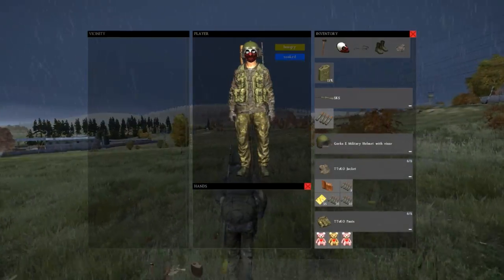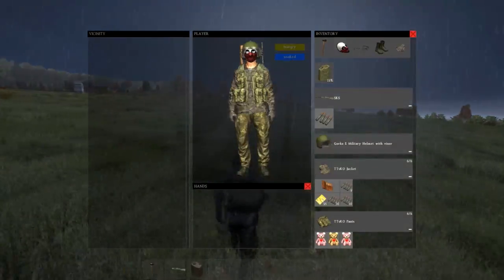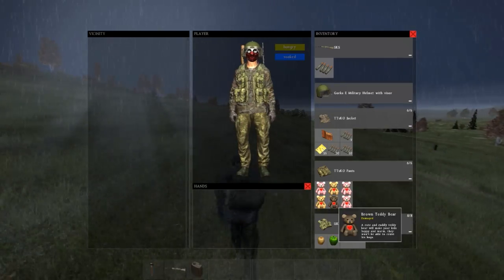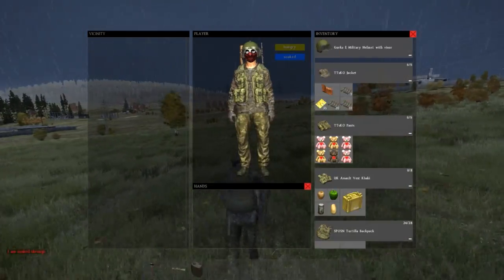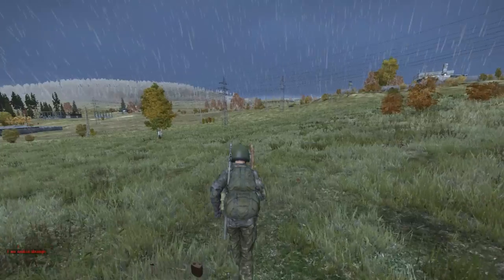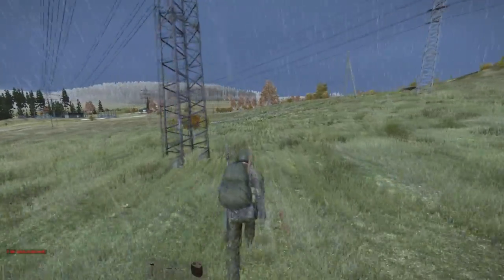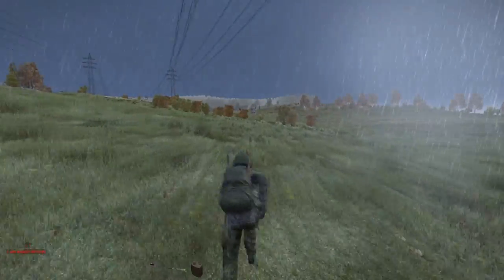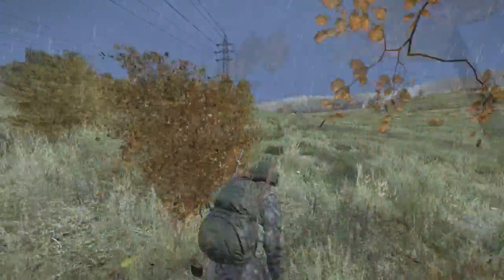Dayz Standalone .52 Stable: Christmas Tree Presents! (Teddy Bears)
They give teddy bears under the Christmas trees throughout chenarus!!

Twitch.tv/maozedongdayz